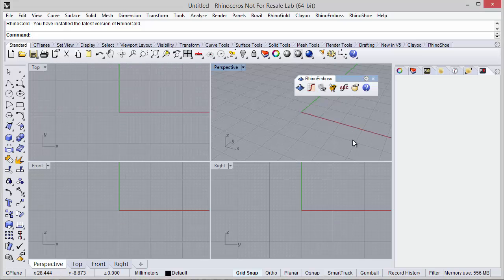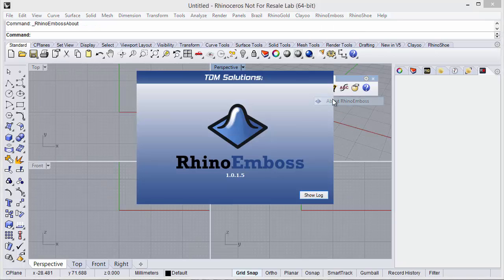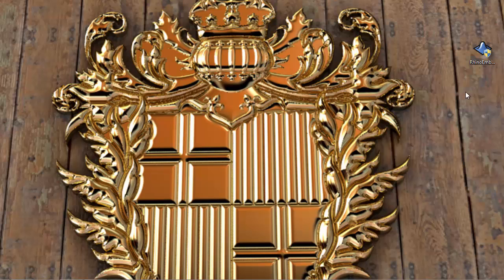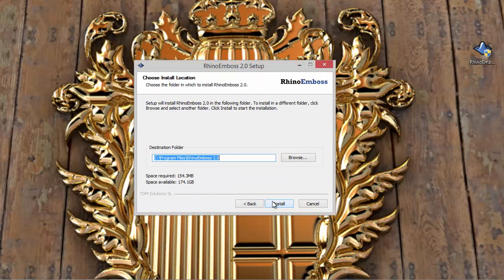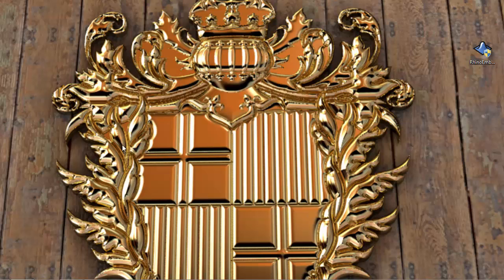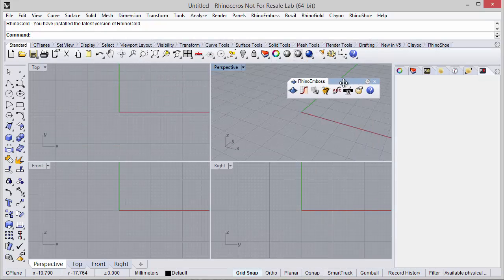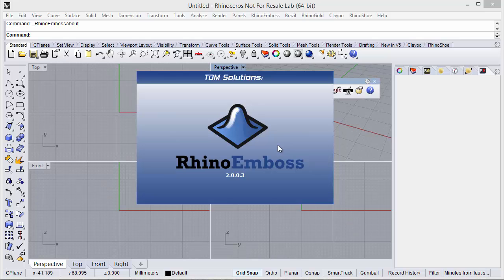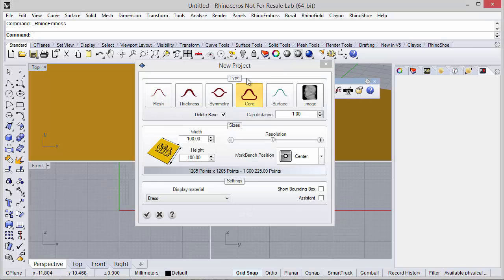RhinoEmboss 2.0 - Commands: Install RhinoEmboss 2.0